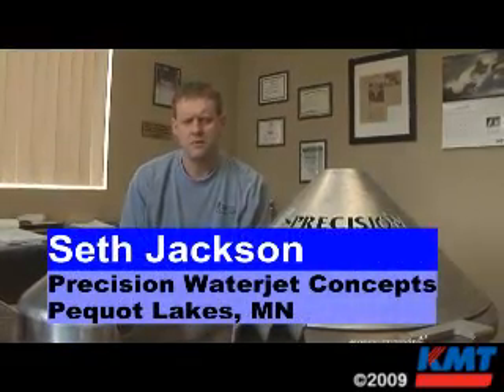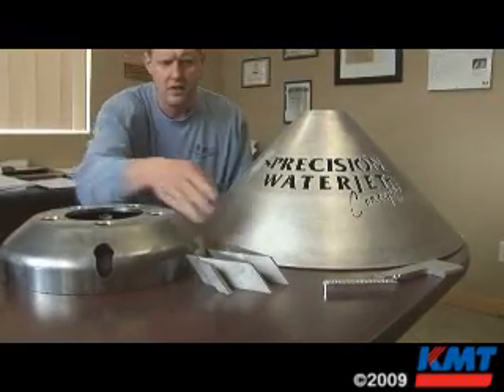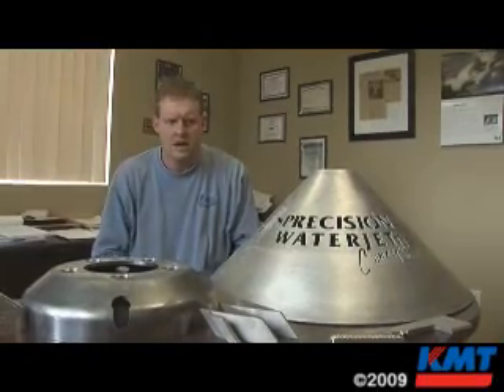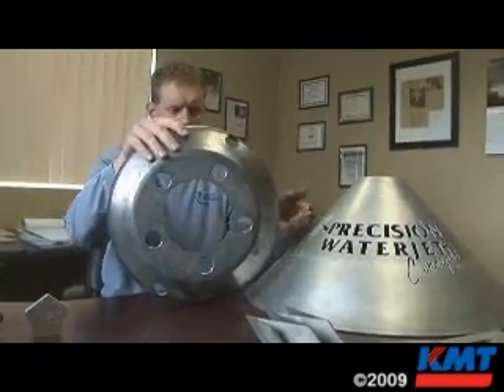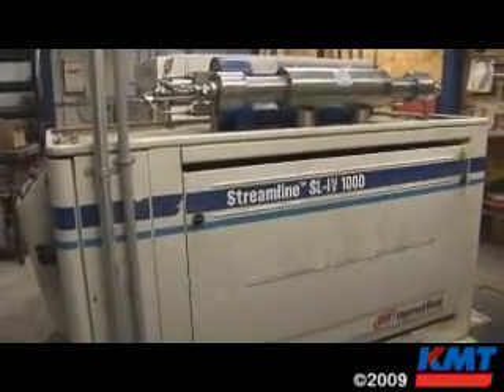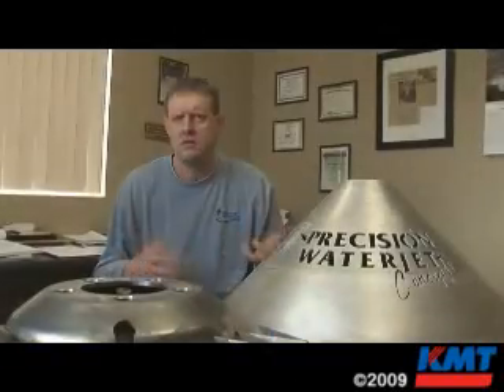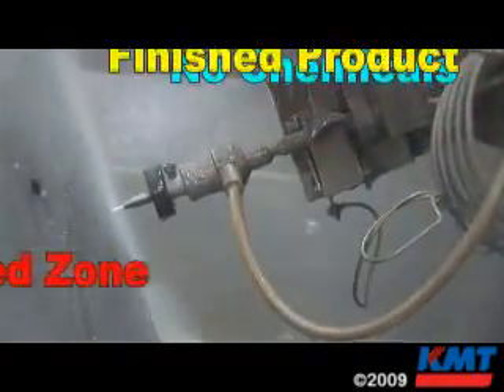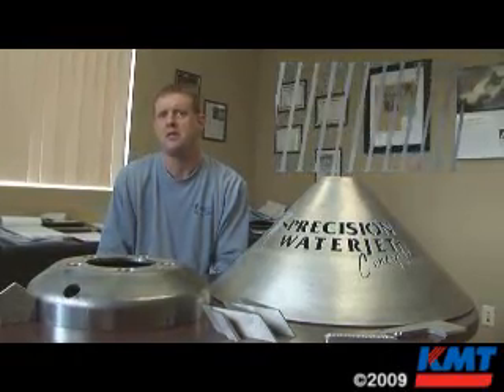KMT Waterjet Systems; KMT Waterjet Cutting at Precision Waterjet Concepts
Precision Waterjet Concepts specializes in 4 & 5-Axis KMT water jet cutting and doesn't limit them to just flat, 2D parts.

The 5-Axis water jet travels to 185 degrees and the 4-Axis travels to full 370 degree cutting range.

Their KMT 100hp Streamline Pump has over 23,000 hours of usage and enables them to cut beveled, angled, round & orb shapes in all industries from automotive, to underater exploration to food.

The diversity of the PaR Systems table and 5-axis system & KMT Waterjet pump and cutting head allows them to go from cutting most any size & thickness of carbon & stainless steel to aluminum to countertops to glass...all on the same table!

KMT Waterjet Systems Inc. introduces the Next Generation of waterjet pumps, an ultra high pressure (UHP) 90,000 PSI/6.200 bar pump. The KMT Streamline™ PRO pump is the solution for manufacturers requiring maximum performance and exceptional value! The pumps are offered with the PRO 60hp for use with one cutting water jet head at 90,000psi or PRO 125hp for use with two cutting heads at 90,000psi.